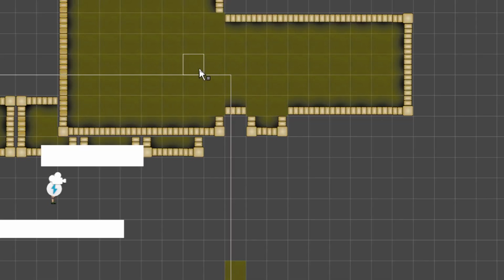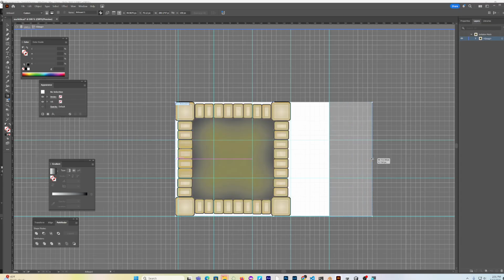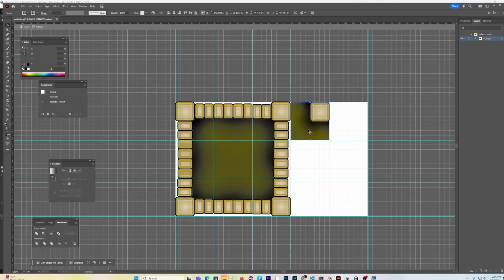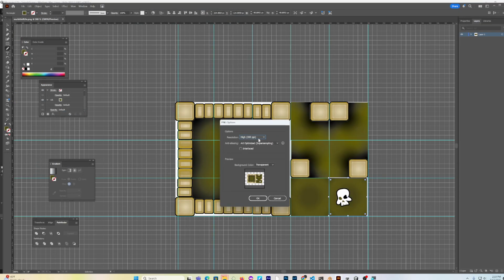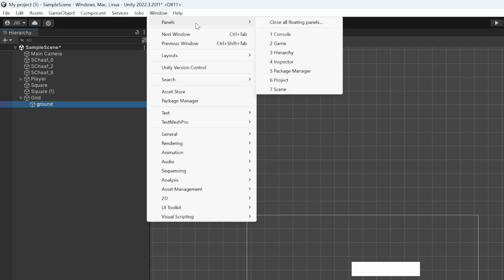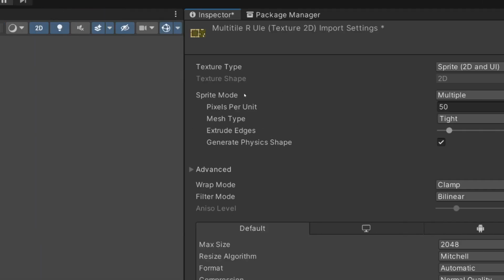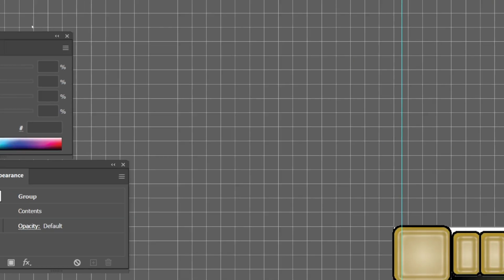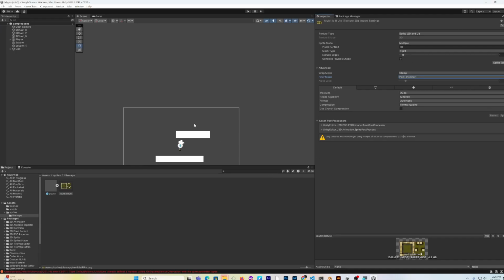IN CLASS version of the Rule tile part 1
Our in class presentation of making a Unity rule tile system.